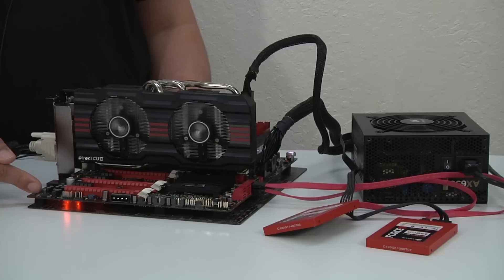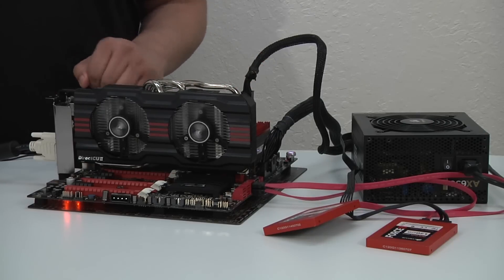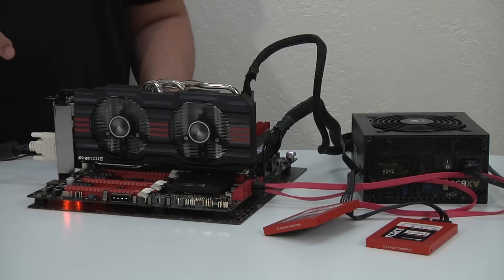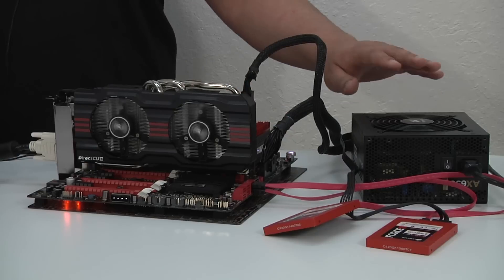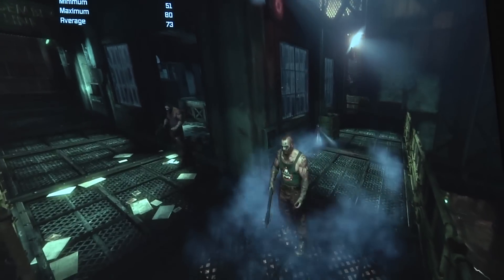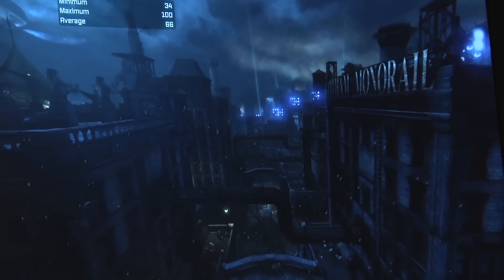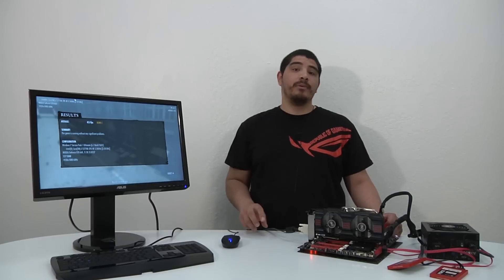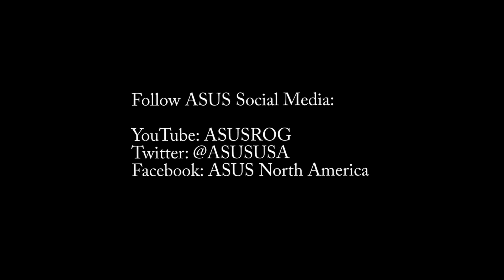GTX 660 Performance Overview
JJ takes an in-depth look at 1080p gaming performance using the ASUS GTX 660 via current generation benchmark tests.

Crafted for performance, the GeForce GTX 660 DirectCU II series graphic cards deliver a balance of performance, power efficiency, and cooling. Featuring NVIDIA® GeForce® GTX 660 GPU, based on the NVIDIA Kepler architecture, it supports NVIDIA GPU Boost, Adaptive V-Sync, and PhysX™ technologies to bring smooth and realistic gaming performance. Integrated with ASUS exclusive Super Alloy Power & DIGI+VRM to deliver precise digital power, the GeForce GTX 660 DirectCU II graphics cards are up to 15% more power efficient and reliable for stable overclocking. The GeForce GTX 660 DirectCU II series features newly redesigned DirectCU II cooling solution to provide up to 20% cooler operations. Experience the best performance with GeForce GTX 660 DirectCU II graphics cards.